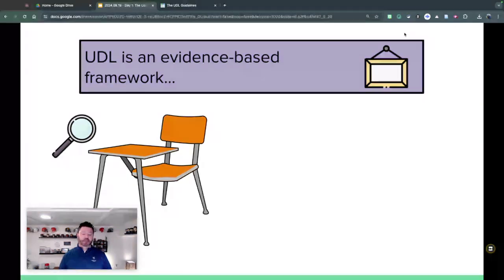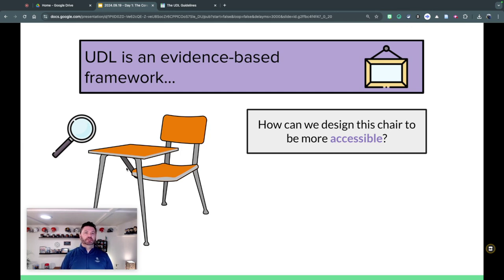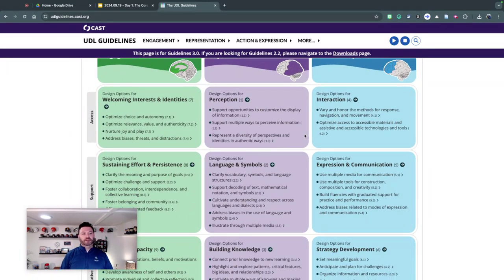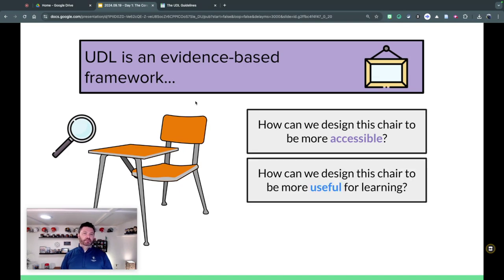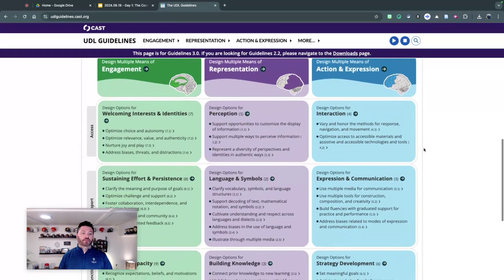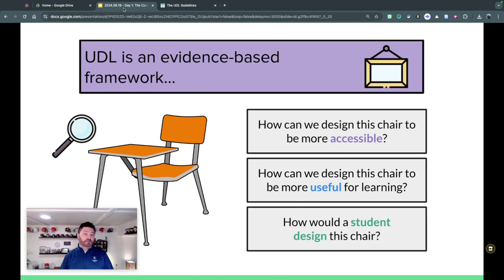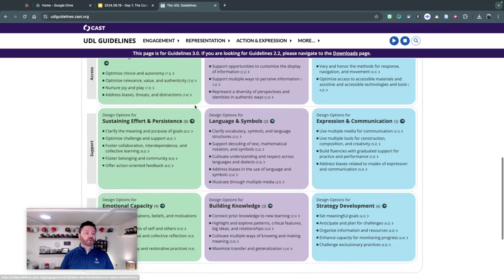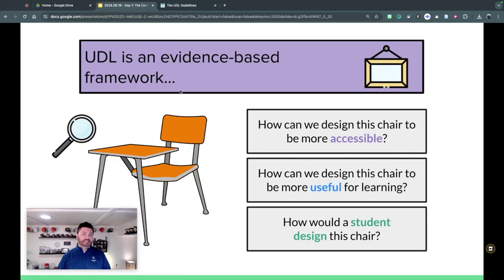Describing UDL Through a Desk and Chair Analogy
Universal Design for Learning (UDL) is a key component of Tier 1 instruction; however, it’s essential to understand that UDL is a framework or lens, not a checklist. It may be helpful to conceptualize UDL through a desk and chair example.